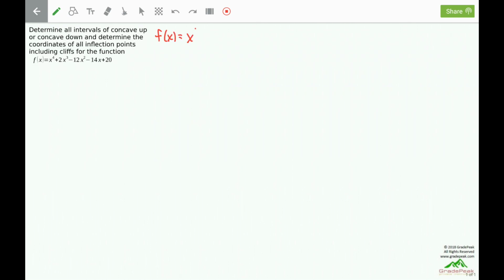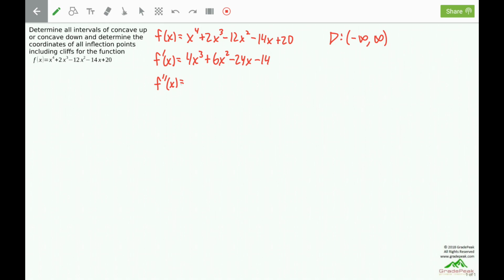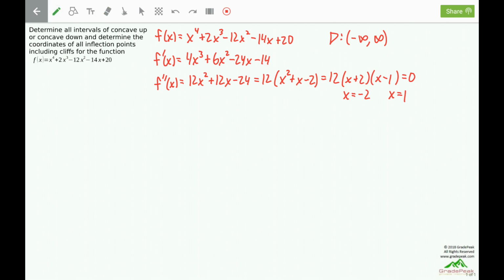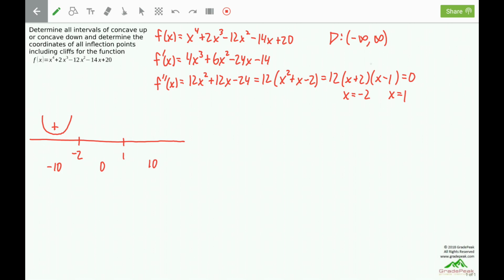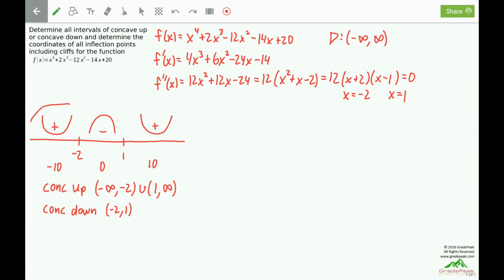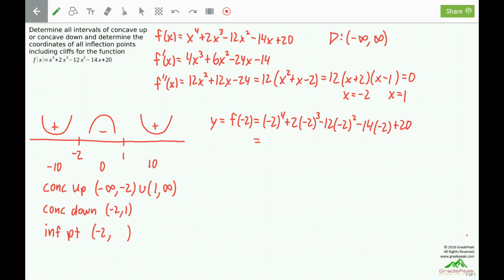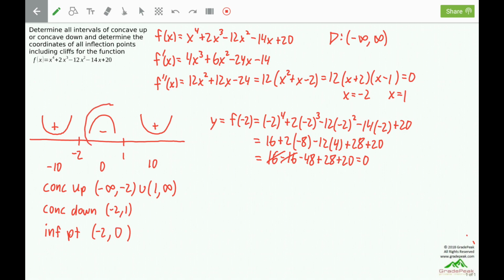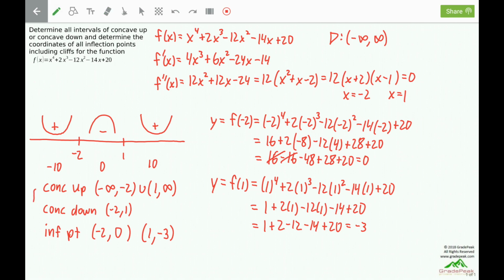GradePeak Calculus 1 Function Concavity Inflection Points 1 06